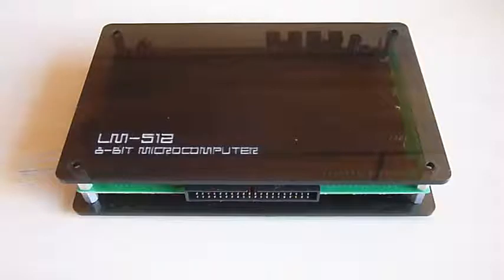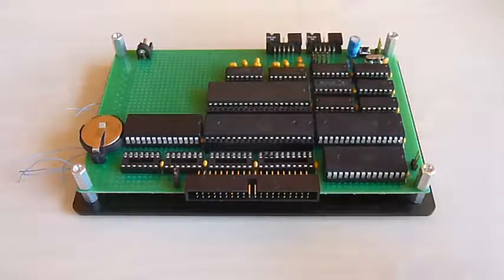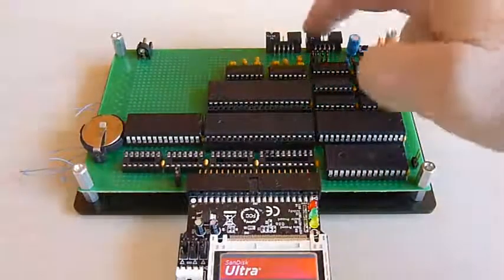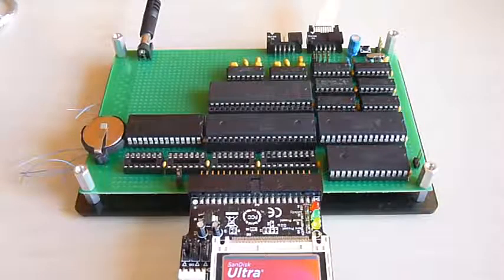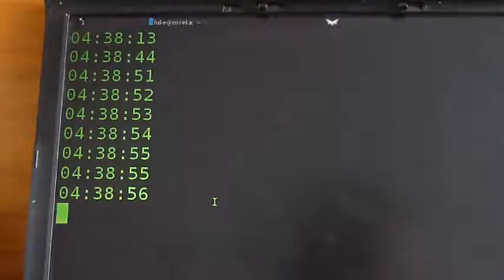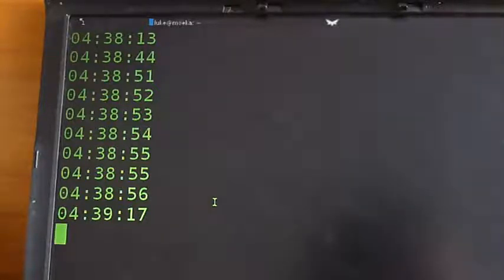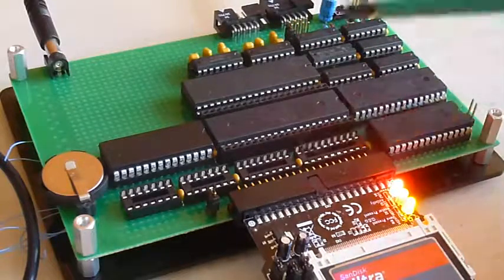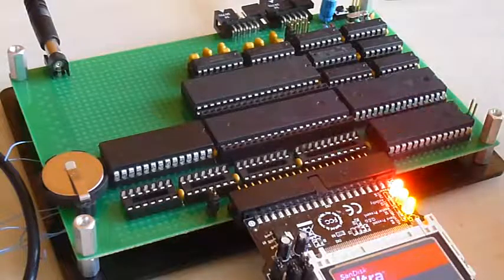Homebrew Z80 Real Time Clock demo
Demo of my LM-512 computer using a battery-backed RTC chip to tell the time over an RS-232 serial channel.